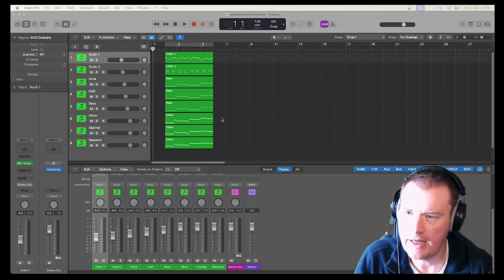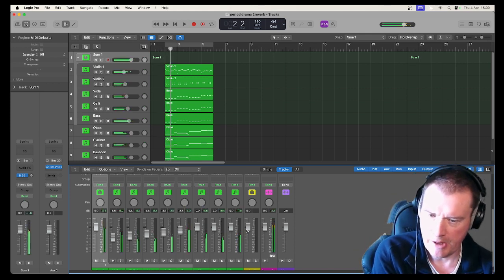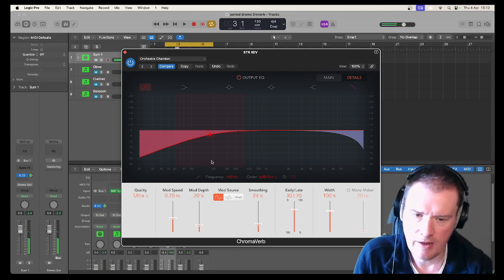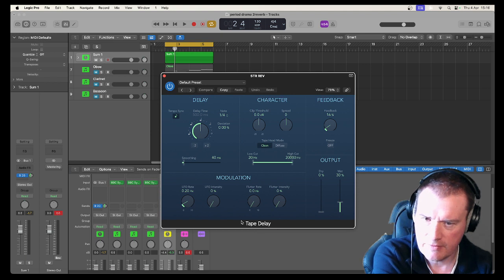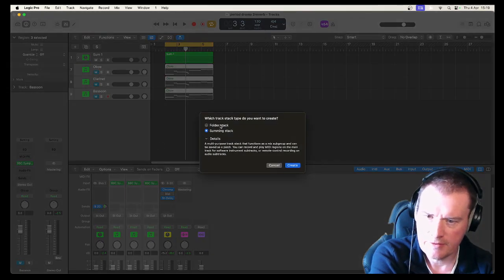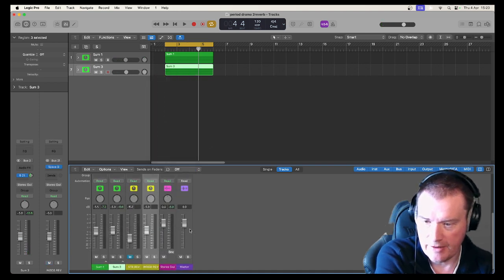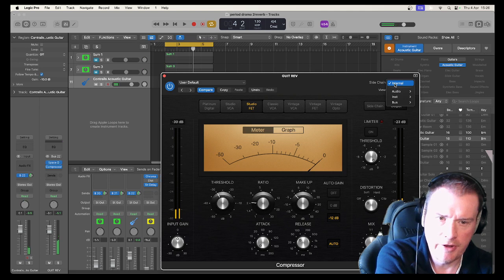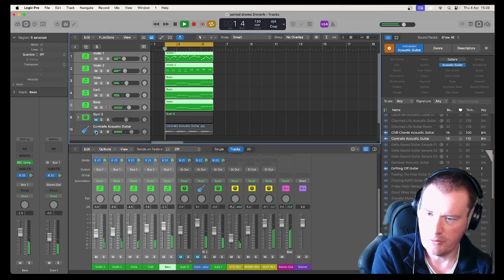How to use REVERB and SENDS in your mixes - Behind The Scenes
This is a video exploring what I might show in next weeks Logic Pro Tips. I'm using the track from the Period Drama the other day and we'll look at creating sends for your reverb and grouping instruments together. There are so many ways to do this, but this is generally the way I would add reverb in a track. Take what you will, but do go and play around with SENDS and REVERB in your DAW as it can make a massive difference to your sounds. Have fun, Dex :)